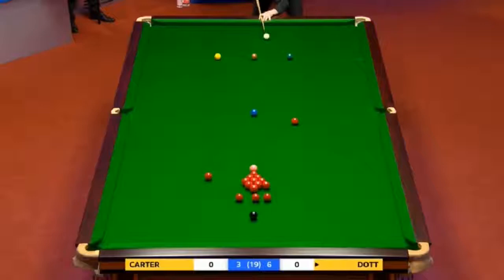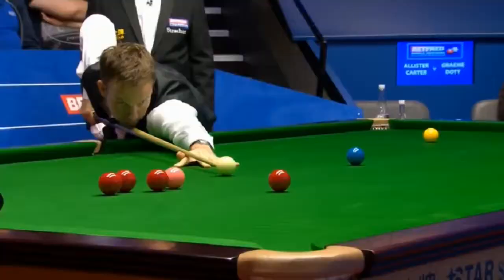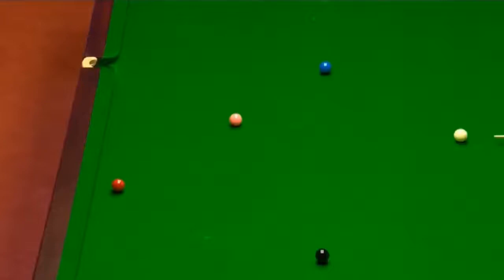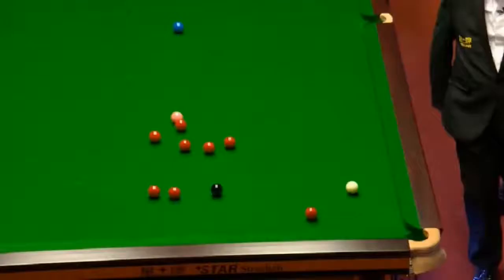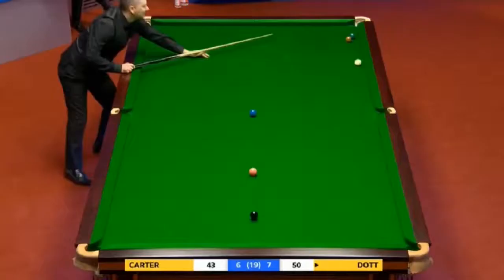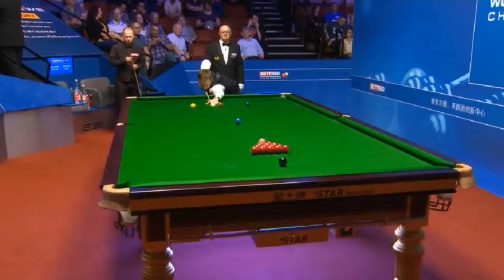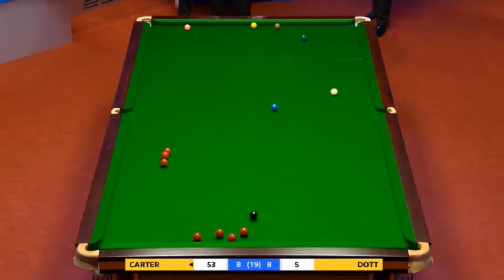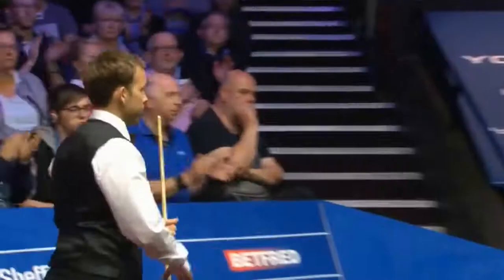Ali Carter vs Graeme Dott (session 2) Snooker World Championship 2018 (R1)